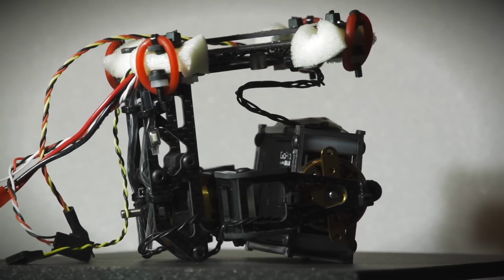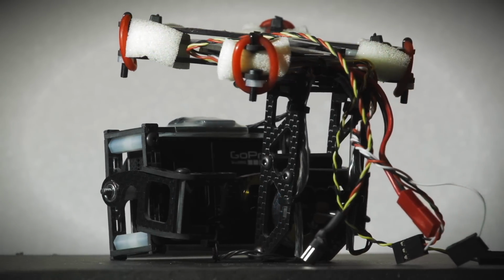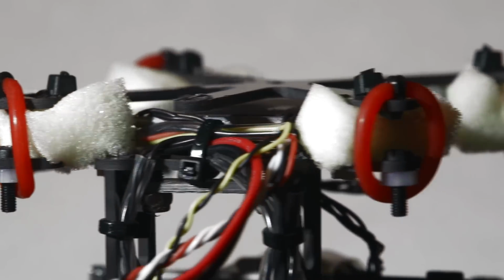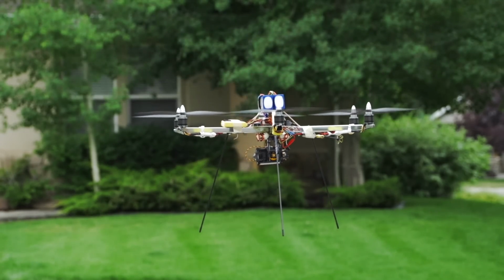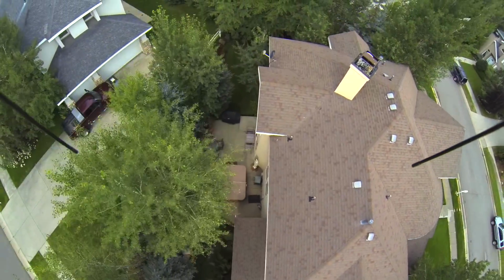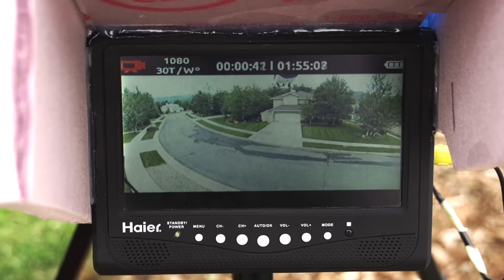Hummer Plus Brushless Gimbal Review - RCTESTFLIGHT -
The Hummer BLG is ready to go out of the box.  Just plug it in and fly.
Narrated by Quinn